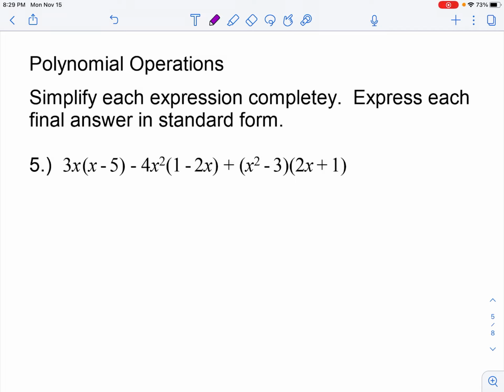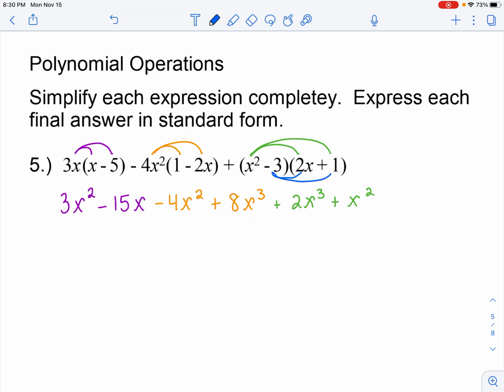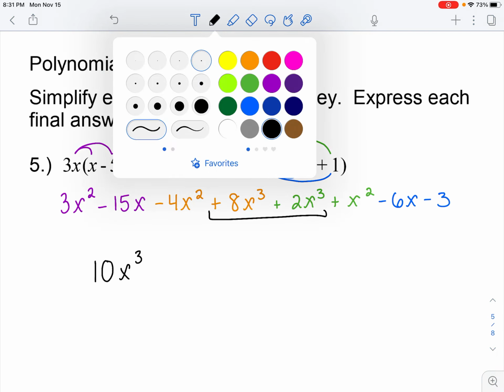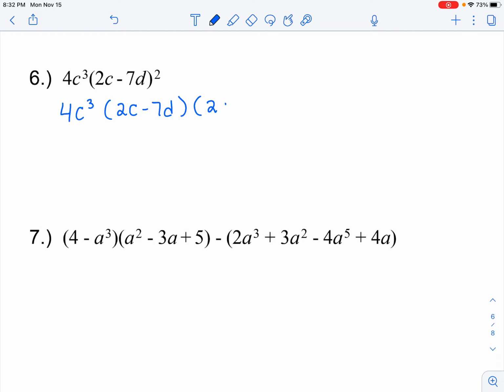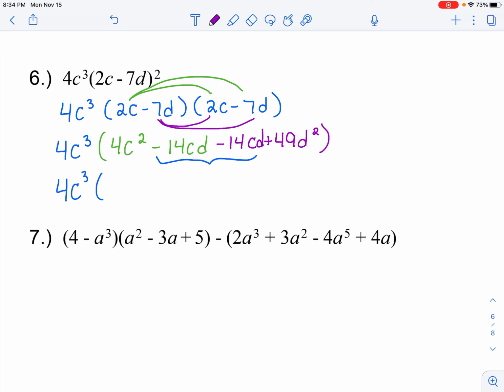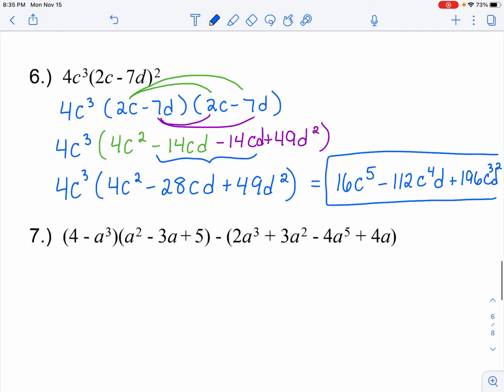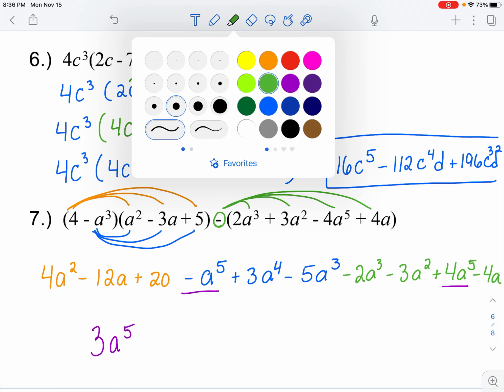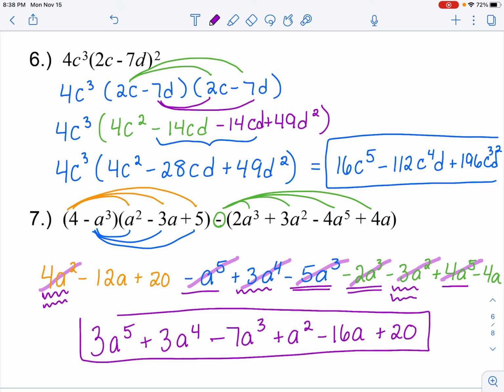5.1 - Polynomial Operations